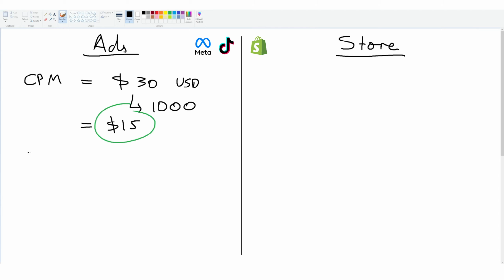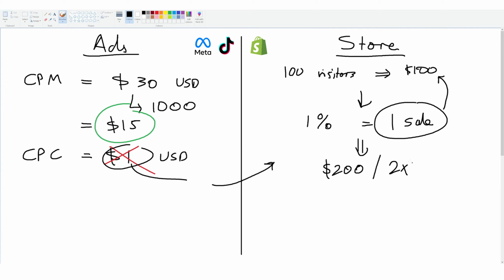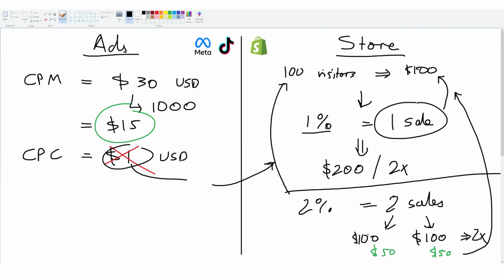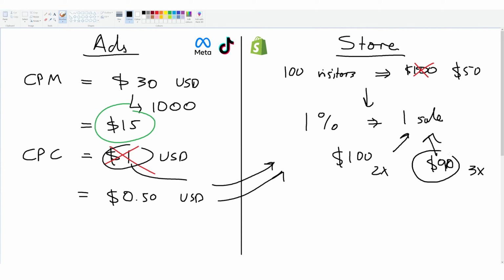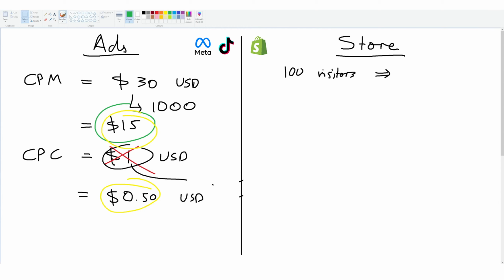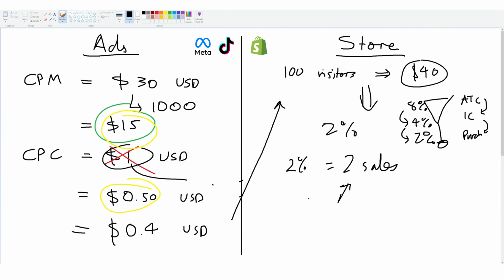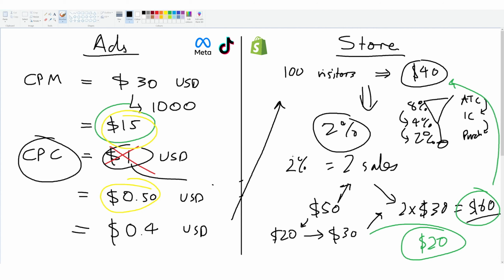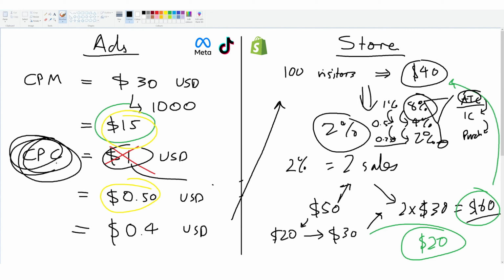Here's why you're unprofitable with Facebook Ads (Shopify Dropshipping)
Hey everyone, it seems like many of you don't understand why it's critical that your CPC is below $1 and why your conversion rate needs to be at least 1%. In this video, I go through the funnel with simple calculations so you can understand your funnel and identify where your issues are.

If you need help with dropshipping, please schedule a 1-to-1 Discovery Call with me

1. Shopify

2. DSers

3. Aftership

1. Instagram

2. TikTok

3. Reddit